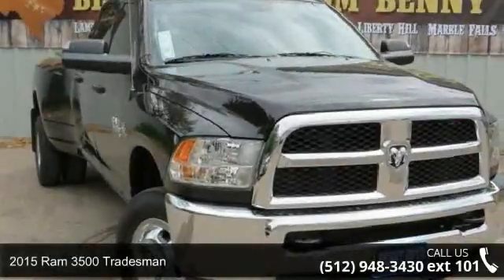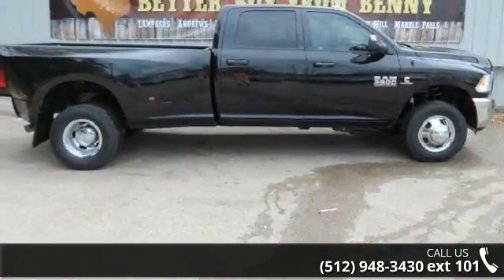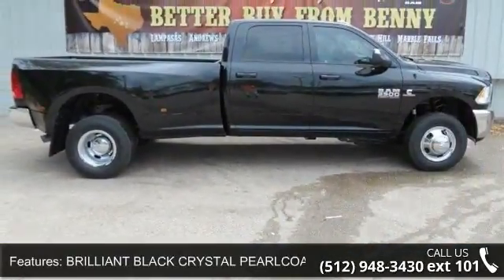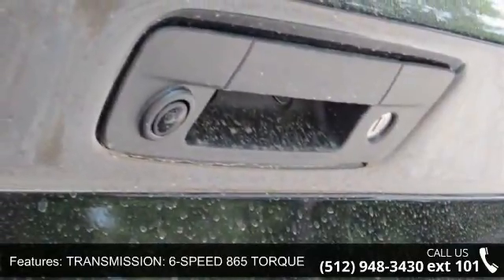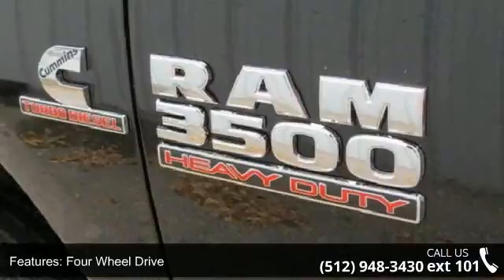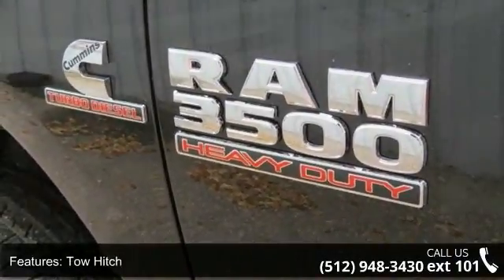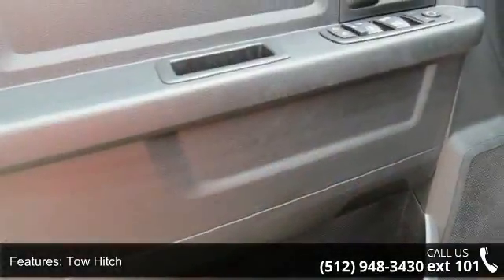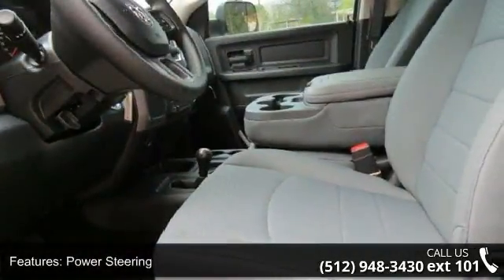2015 Ram 3500 Tradesman - Benny Boyd CDJ - Lampasas, TX 7...